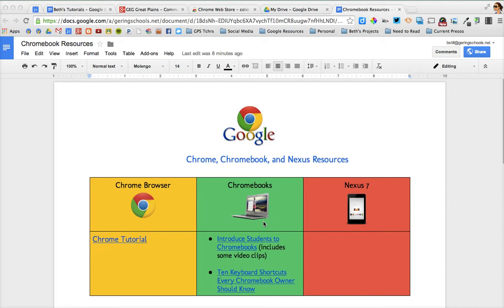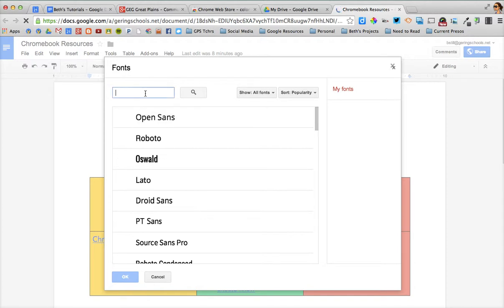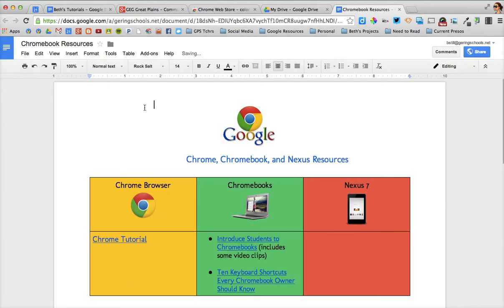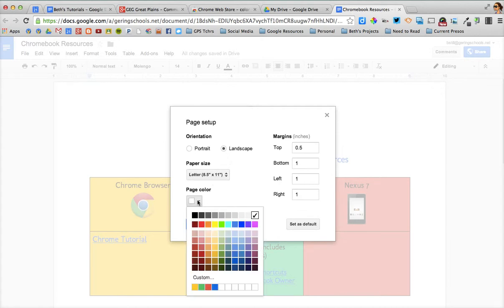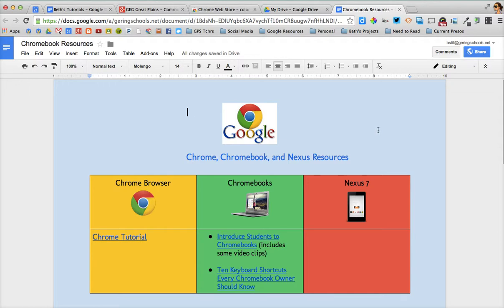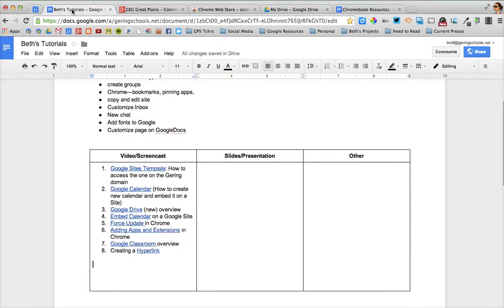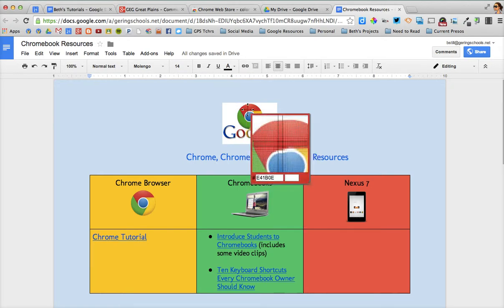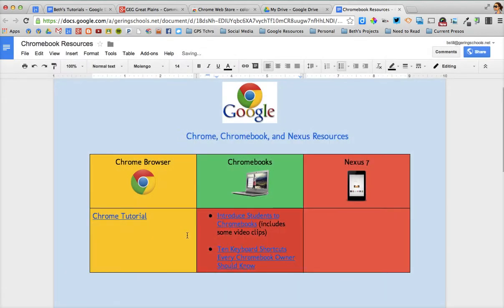Google Docs: Changing Page Color and Adding Fonts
Sometimes we need our docs to not look like. well. docs! This short tutorial shows you a few ways to spiff up your docs so they aren't so boring.